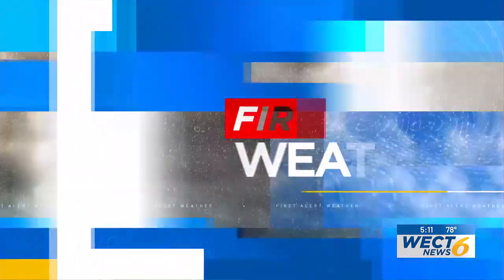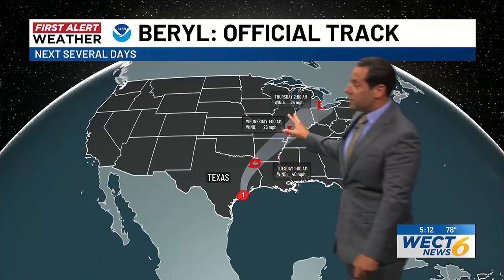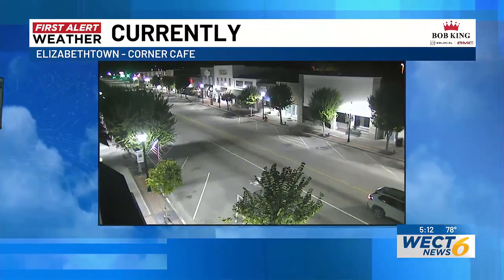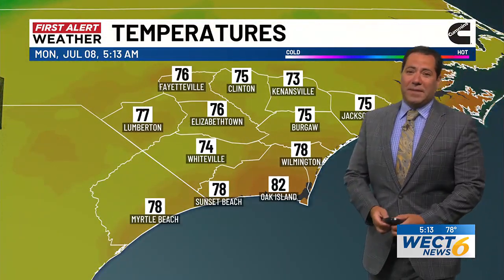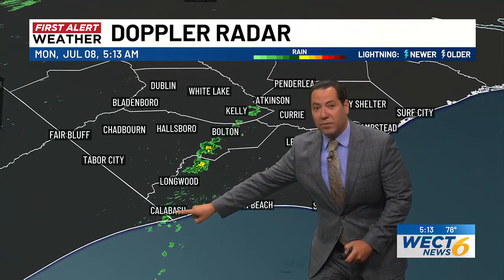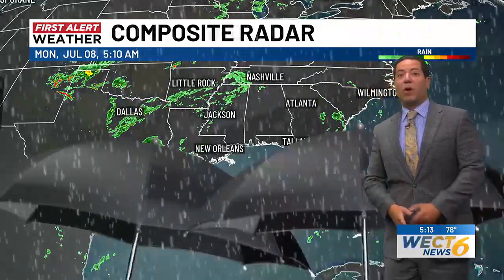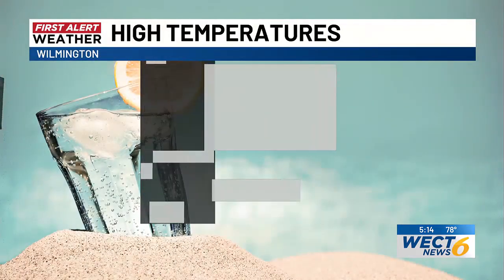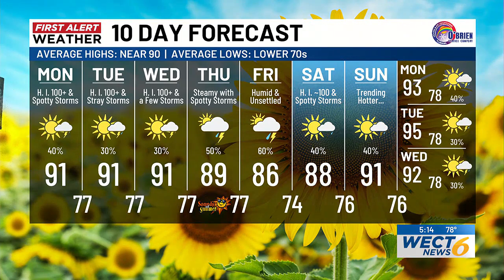Your First Alert Forecast from Mon. morning, July 8, 2024